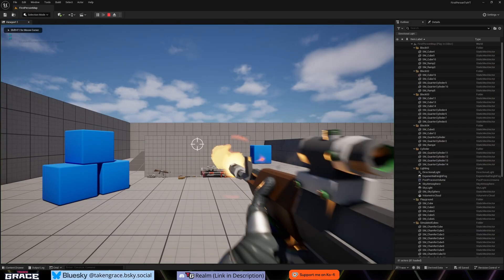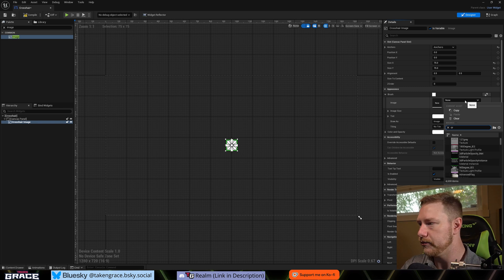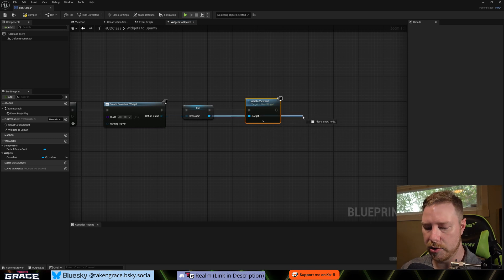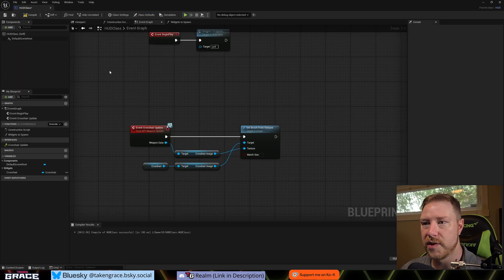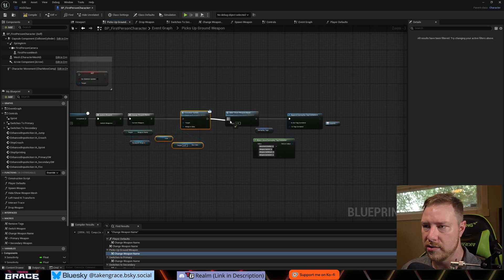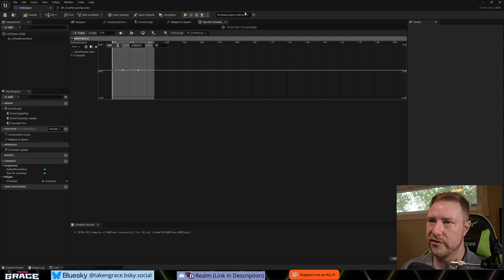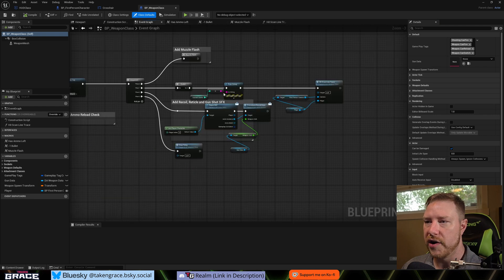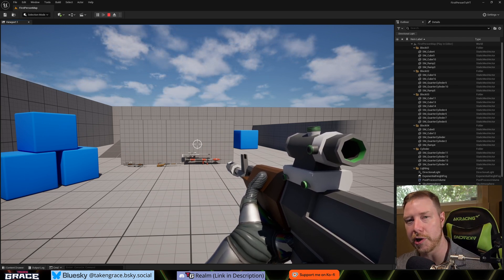How to Add Custom Crosshairs for your Weapons in Unreal Engine 5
Learn how to add custom crosshairs for your weapons in Unreal Engine 5. In this ue5 tutorial, you learn how to add crosshairs that change when you switch your weapon and also learn how to create a dynamic crosshair by adding bloom when firing! This System can be used in both third person and first person! Custom Reticles have never been easier!

00:00 How to Add Crosshairs in Unreal Engine 5
1:00 Create your Crosshair Widget
2:55 Function Widgets to Spawn
4:58 Creating Interface to Update Cross when you change weapons
6:09 Blueprint Code, Setting Crosshair Image
6:55 Calling Interface event in Player Character
9:29 Testing
9:50 Creating Bloom when we fire our Weapon
14:09 Calling Crosshair Fire in Weapon Class
15:32 Next Video We will do Reloading and Ammo System

- Live Streams
- Tutorials

- Community Help
- Test My Game Area